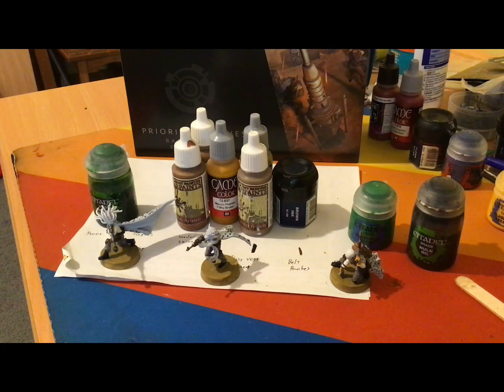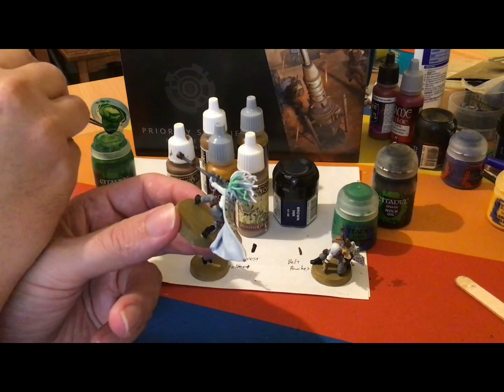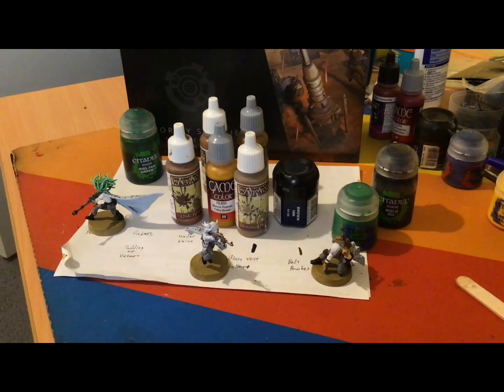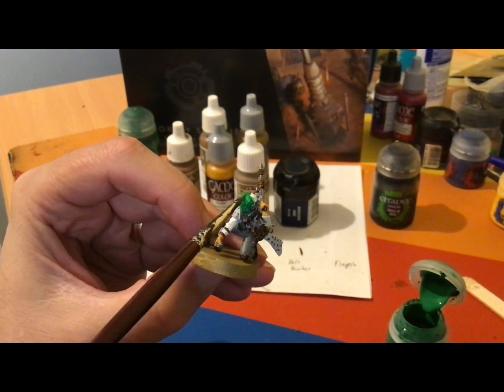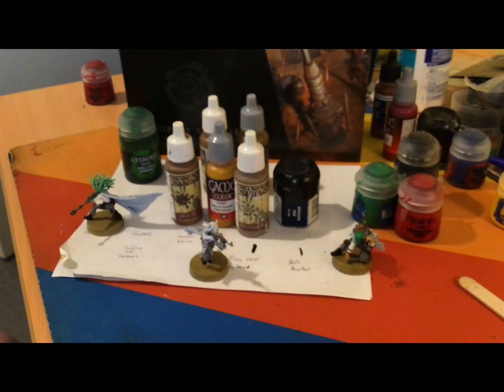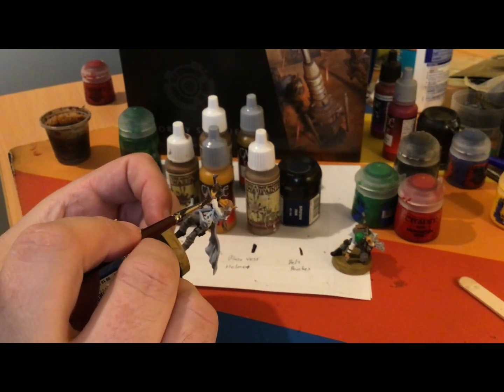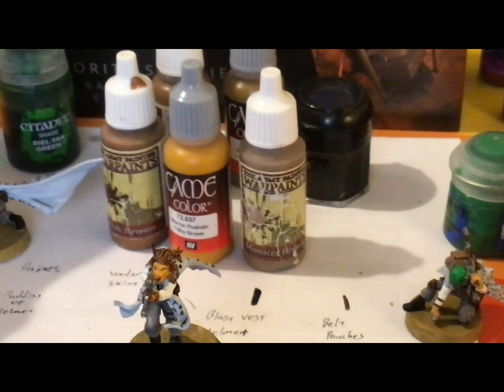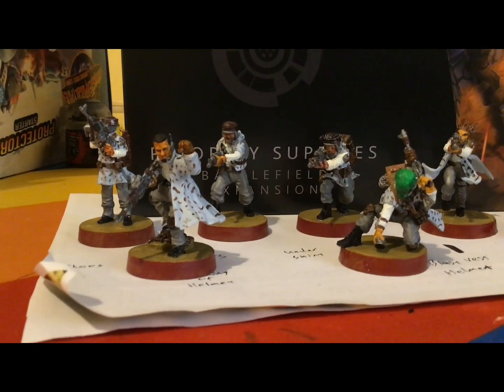Star Wars Legion Rebel Urban Commandos Painting Part 2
Hello there, I am Ozysturm and today is my second video of the Star Wars Rebel Commados purchased from Garfies Games.  This time it’s the alien models or more formally a Duros, Bothan and possibly a Nautolan.